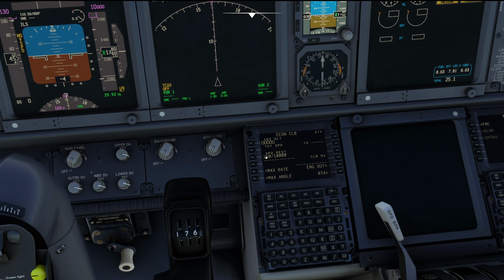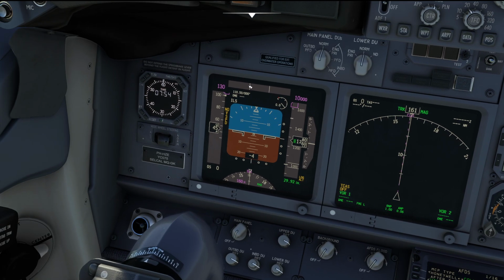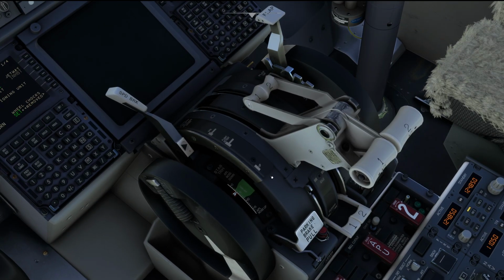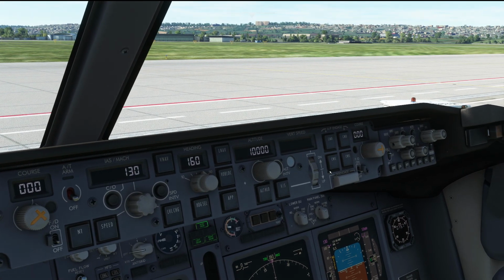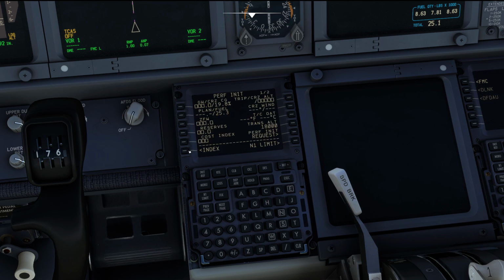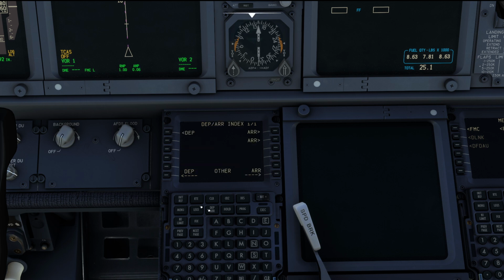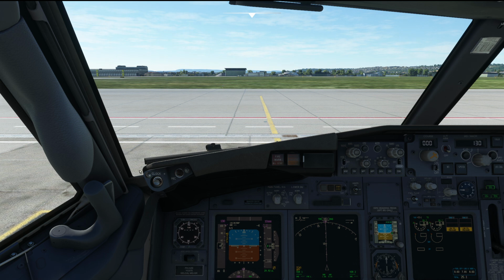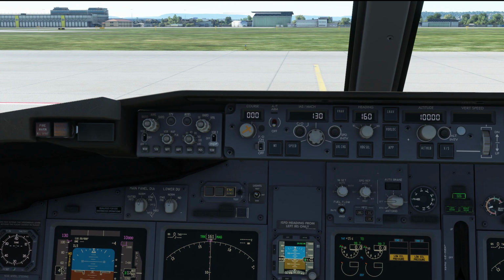800 Release and 600/700 Update - What's new? AUG 2022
Let's review some of the most important things from the changelog with the new PMDG 737s.

Tools and addons used in this video:
OBS Studio
Nvidia Shadowplay

My system specs:
Intel i9-9900k@5,2GHz
RTX3080Ti
32GB RAM